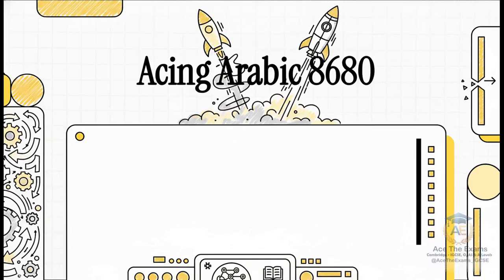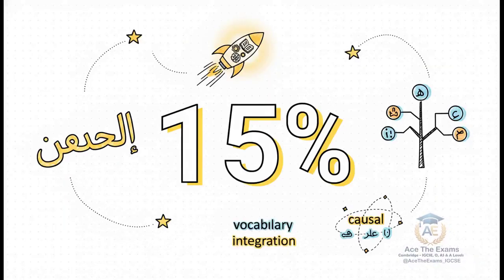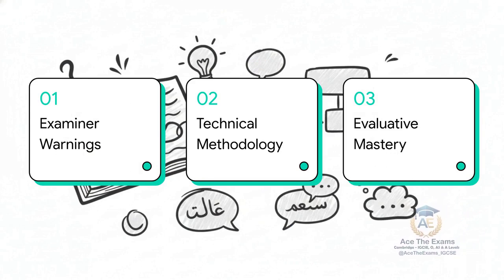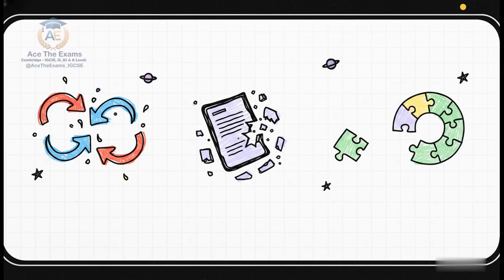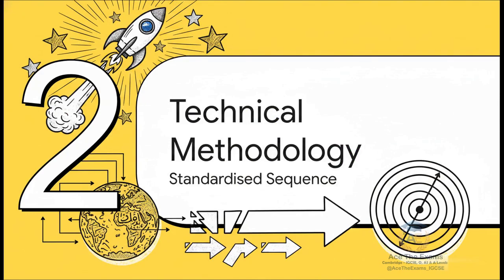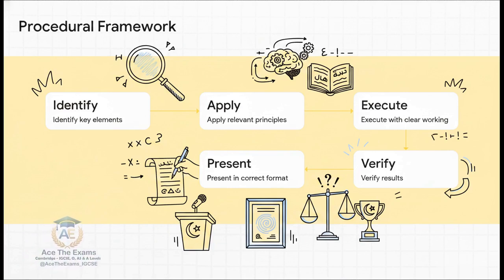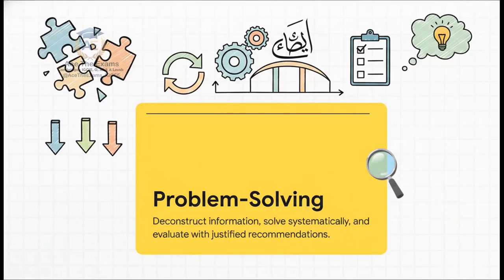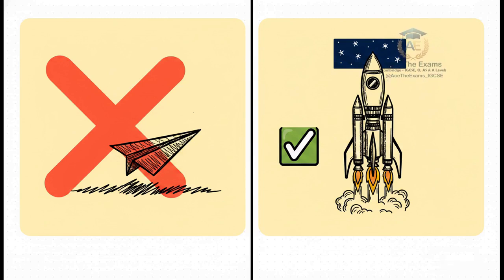022 Essay Writing Use of Complex Sentence Patterns and Vocabulary Arabic Language 8680 AS and A L...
Welcome to Ace The Exams! In this comprehensive structured lesson, we master: 022 Essay Writing Use of Complex Sentence Patterns and Vocabulary Arabic Language 8680 AS and A L.